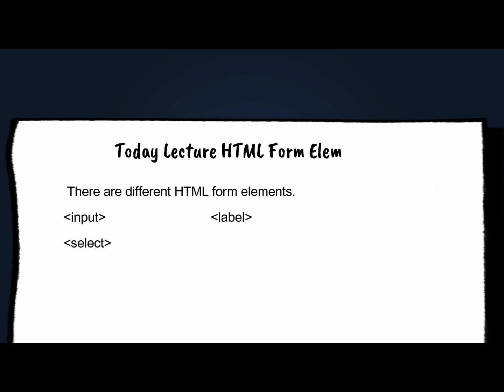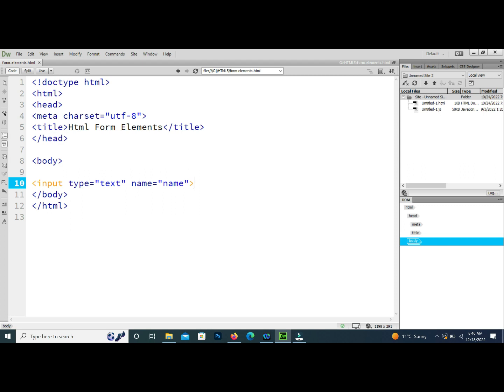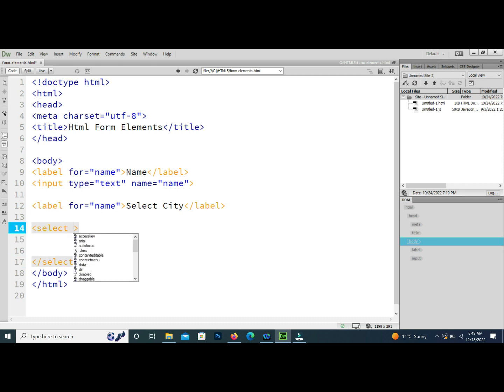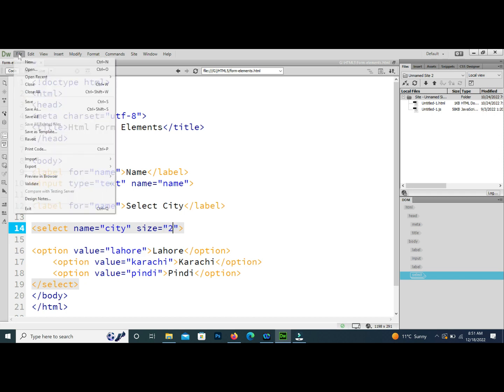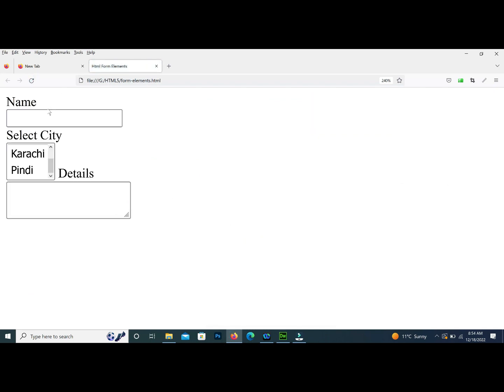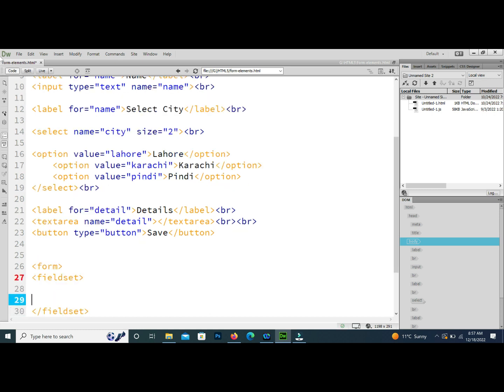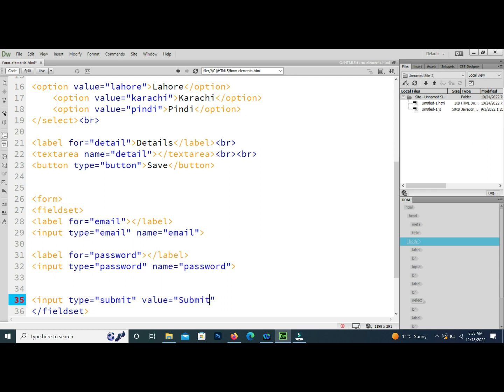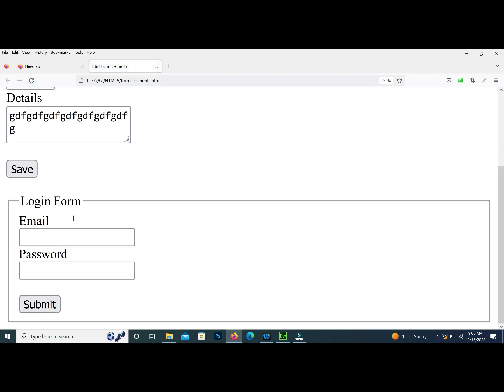HTML 5 Form Elements | Basic to Advanced Course | Lecture # 17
In this video tutorial, we learn about Html Form Elements. This video is helpful for web development.

In this video we learn about different form elements in html and i will explain each with practical example.

We learn about these html form attribute list i.e

► input element in html form
►  label element in html form
► select element in html
► textarea element in html
► fieldset element in html
► legend element in html
► option element in html